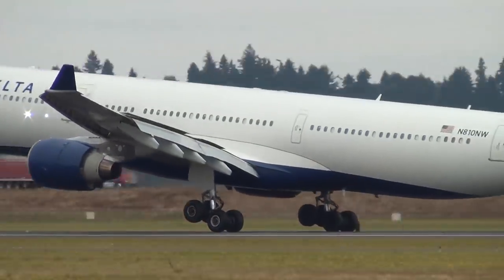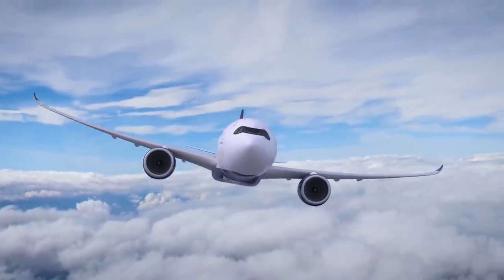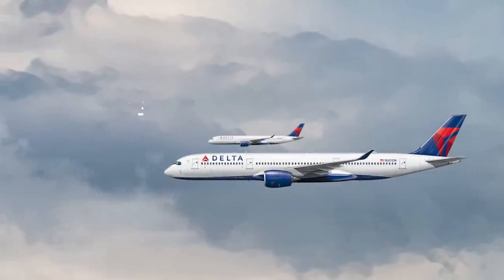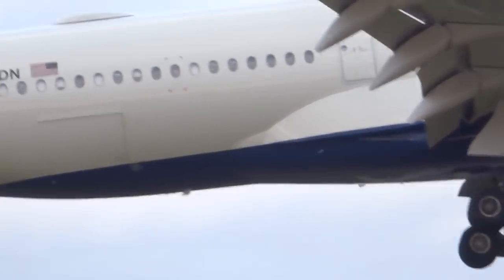Atlanta Giant: The Delta Air Lines Fleet In 2022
Atlanta-based Delta Air Lines is one of the largest carriers in the world. With nine hub airports across the country, the airline uses its fleet of nearly 850 mainline aircraft to connect cities big and small at home and abroad. As it continues to make investments in new aircraft, it is also working on retrofitting older aircraft in its fleet. Let's take a look at this major carrier's fleet composition in 2022.

Video sources:
Delta A320
Delta A350